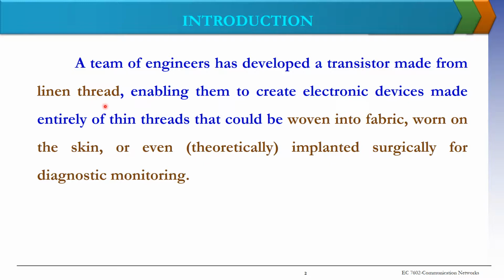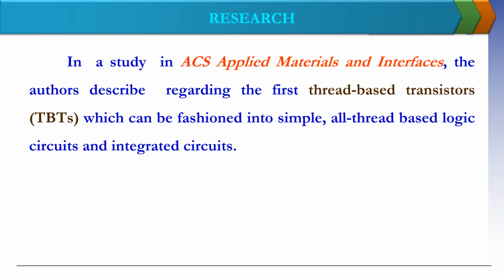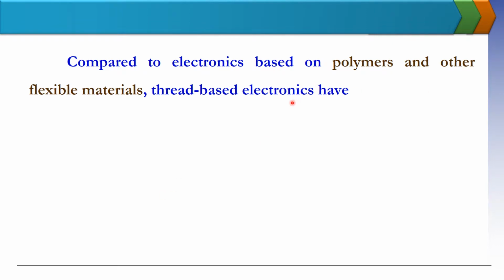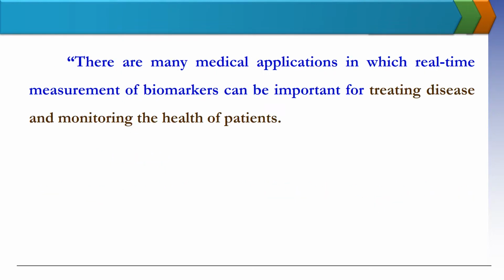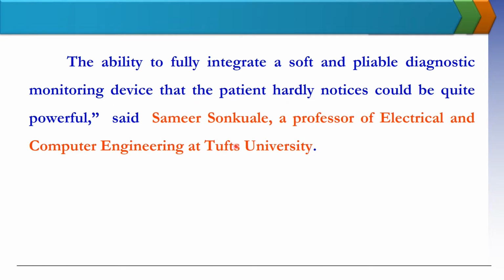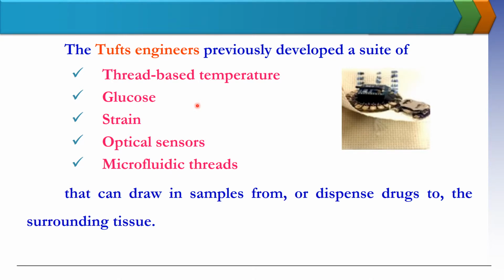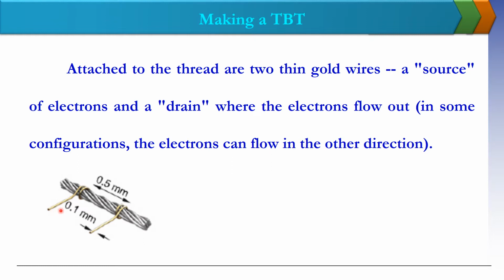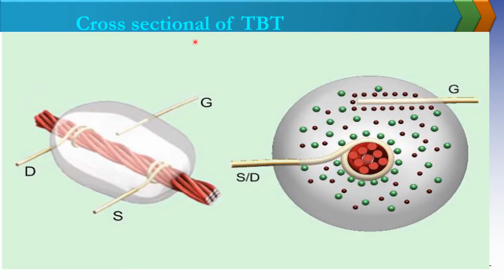A new era of Flexible Electronics__thread based transistors